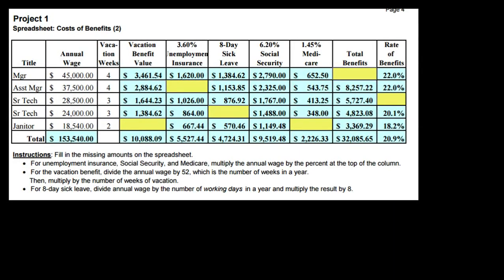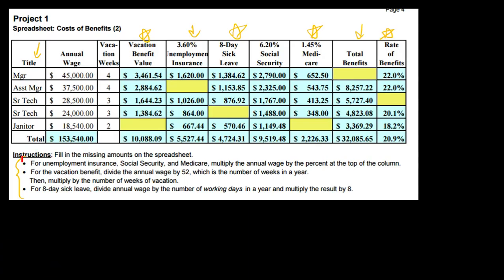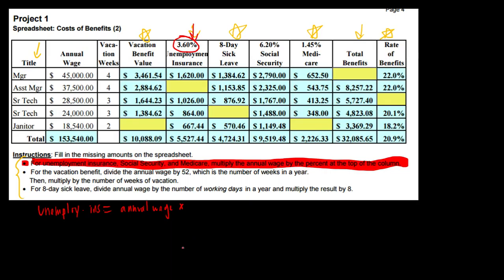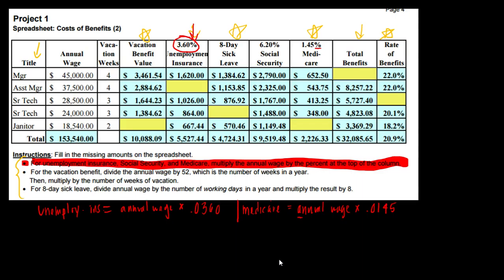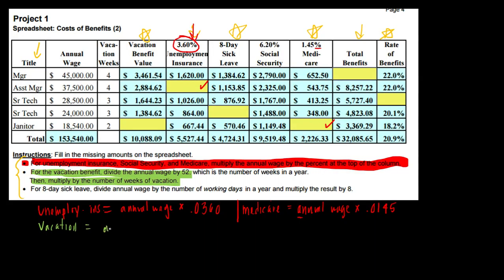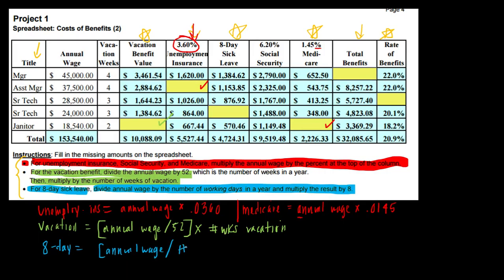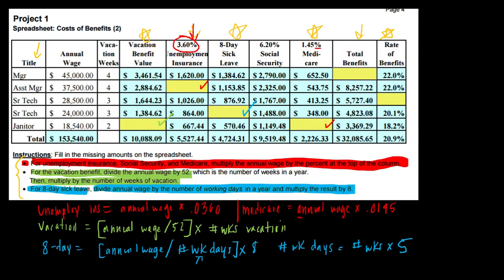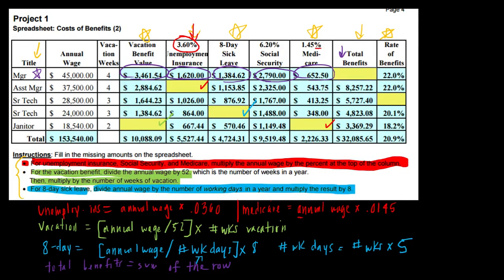BMB P1 P4